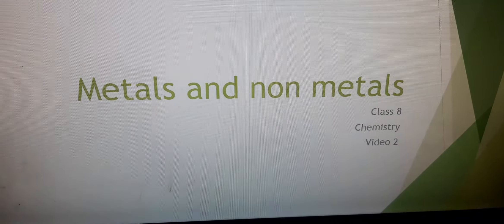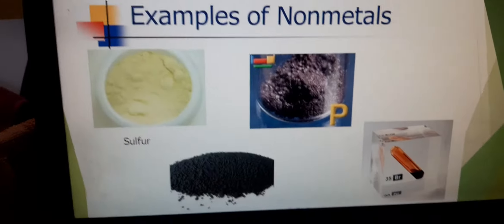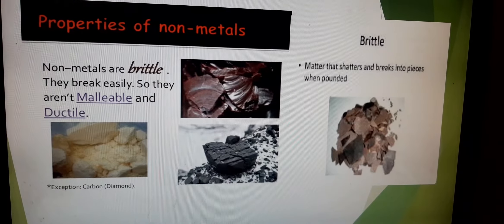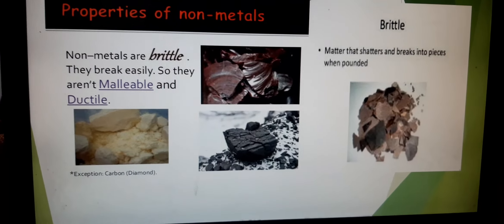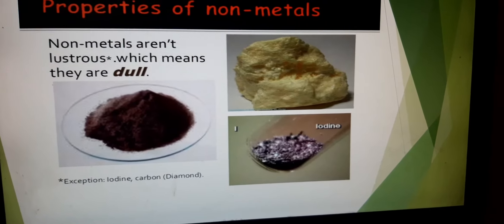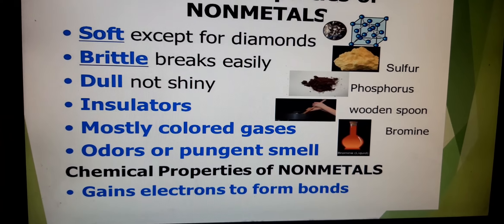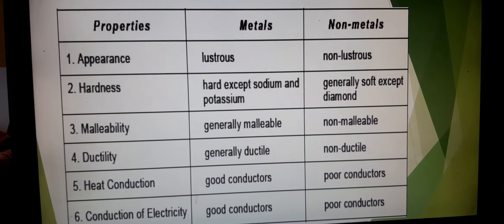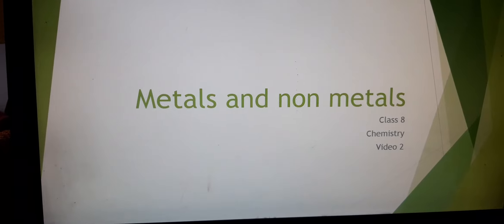Class 8 chemistry.metals and non metals.video 2.part 2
I have discussed here properties of non metals